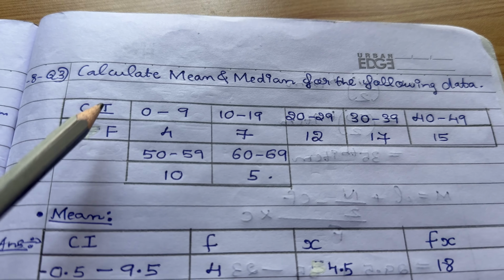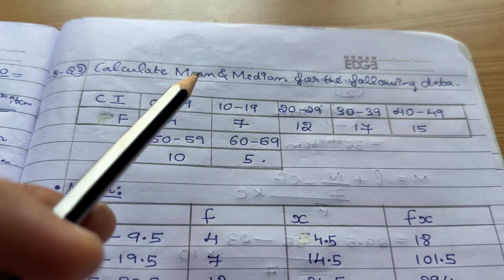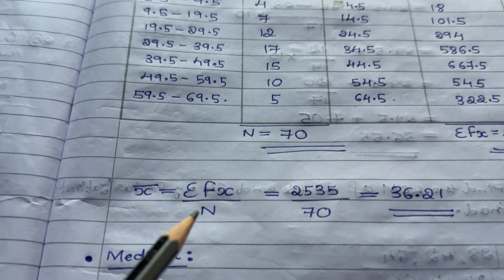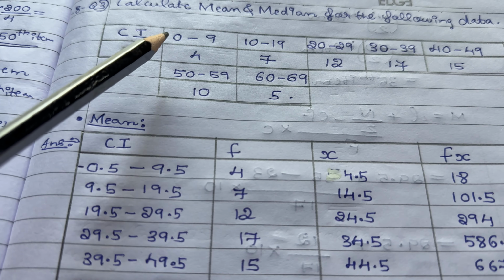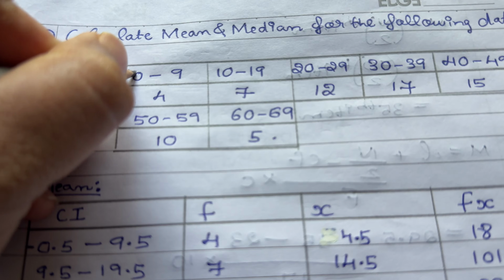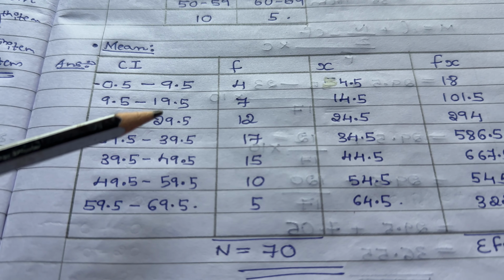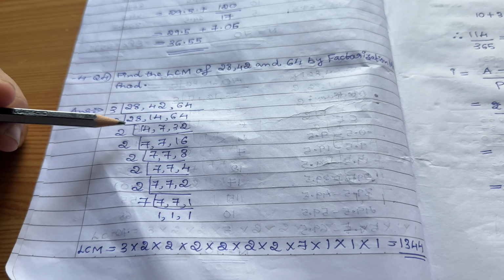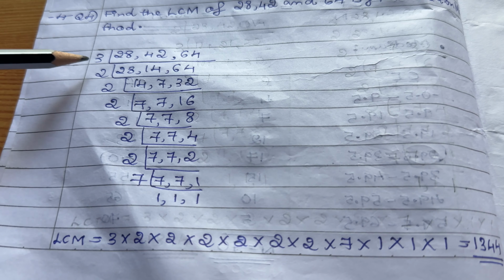Episode 17 | Important Problems from previous year question paper of QT - I | Part 2 | Prof.Nazim